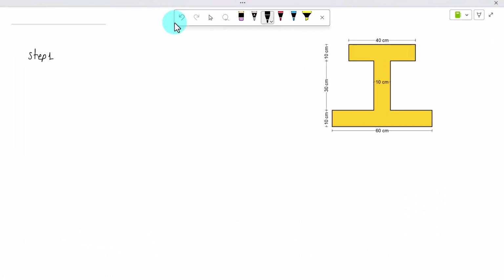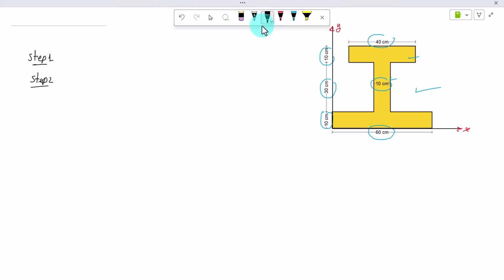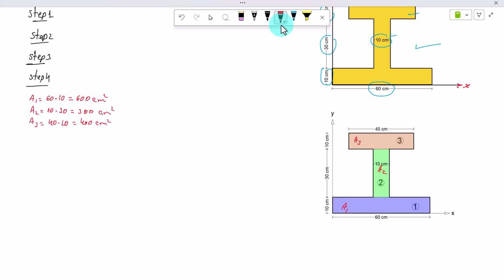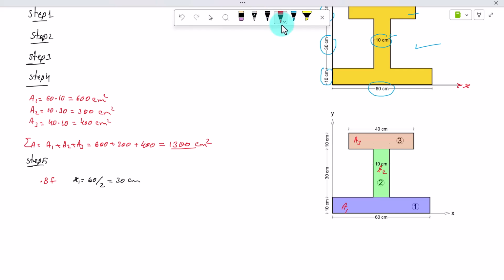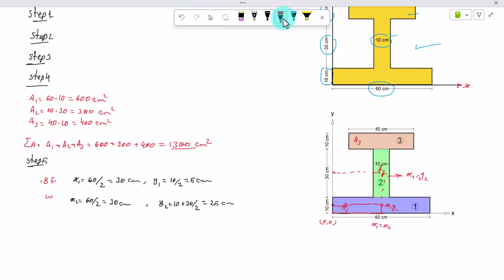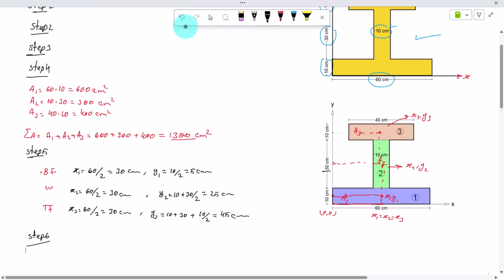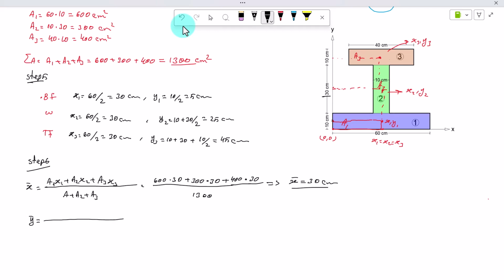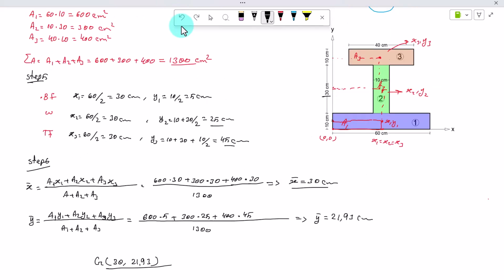How to find the center of gravity of I section | Centroid of I section | Centroid of composite shape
In this video, you'll learn how to calculate the centroid (center of gravity) of an I-section, one of the most common structural shapes used in engineering and construction. We’ll break down the step-by-step method for determining the centroid of composite shapes by dividing the I-section into simpler geometric components.

🔍 What You’ll Learn:

How to break the I-section into basic shapes (rectangles)
How to apply the centroid formula for composite areas
Step-by-step calculation of area and centroid coordinates (𝑥̄, 𝑦̄)

This tutorial is ideal for engineering students, designers, and anyone preparing for mechanics or structural analysis exams.

📏 No shortcuts – Just clear concepts with a worked-out example!